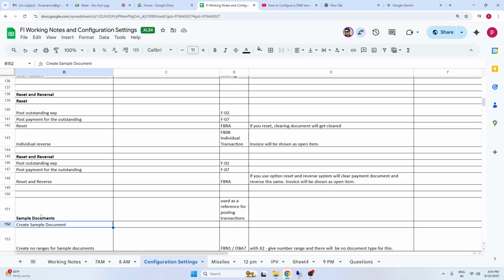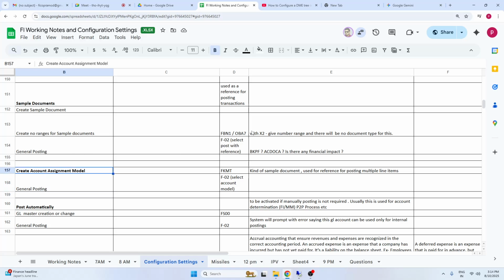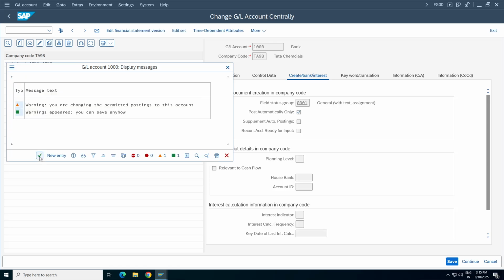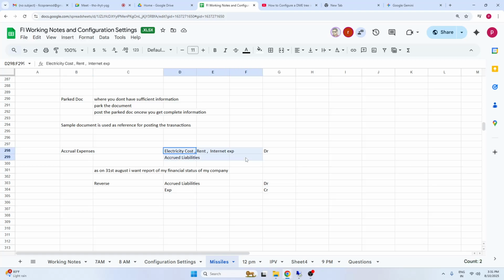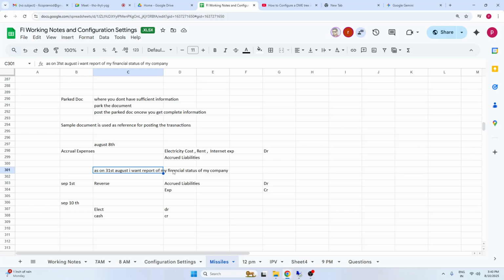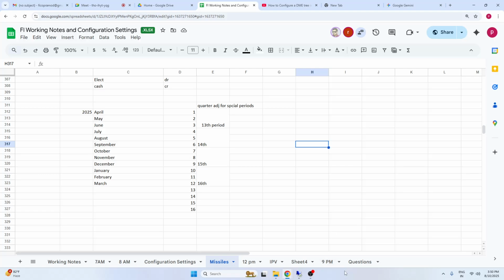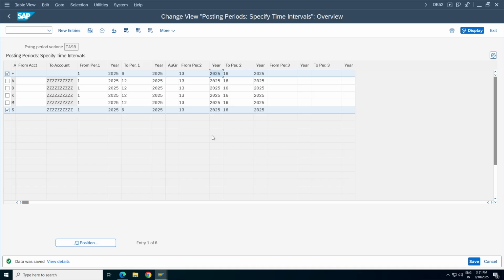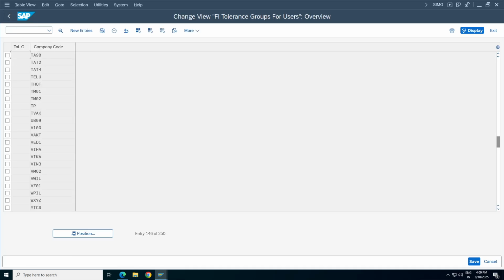SAP S4 HANA Special Periods, Reference Templates, Post Automatically, Tolerance Groups - Missiles 11